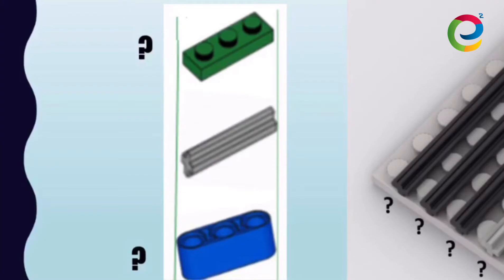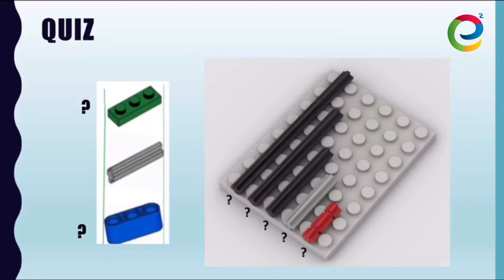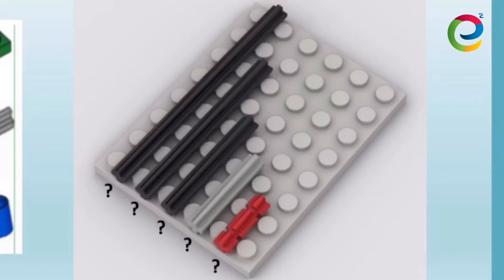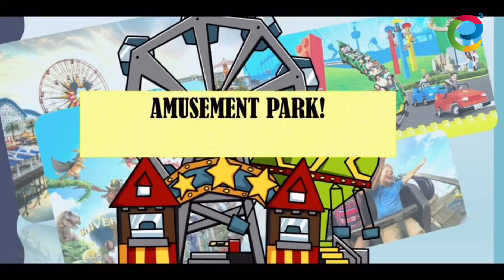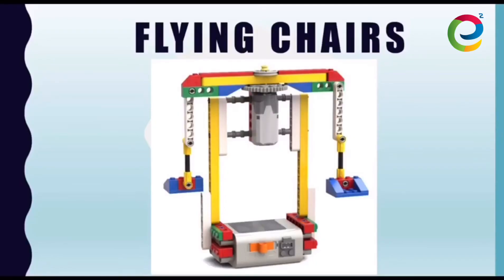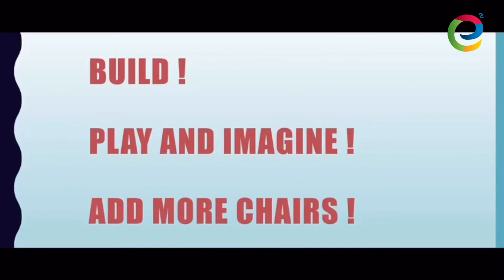Play Machine 1 - Lesson 2 - Flying Chairs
We introduced centrifugal force and working with an electric motor.

Students understood that in order to control the height of the flying chairs, they would have to control their spinning velocity. To increase the velocity, students used an electric motor for the first time.